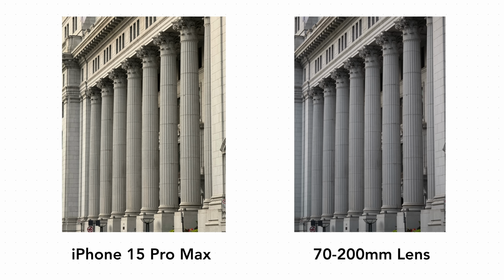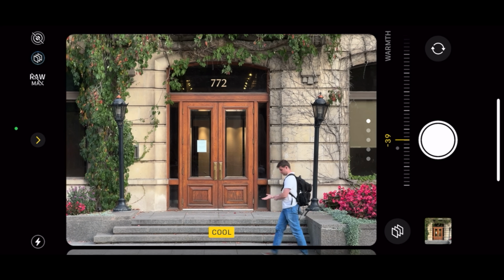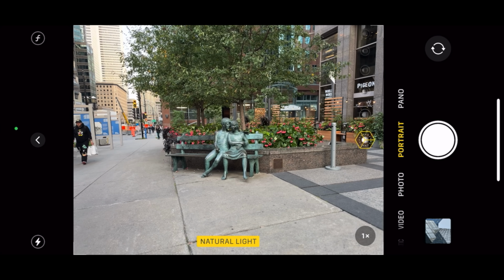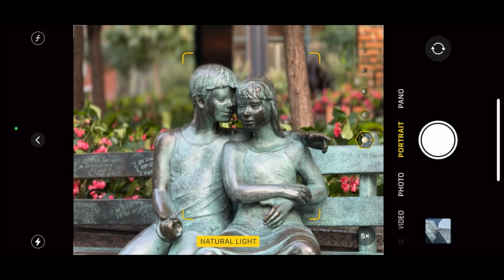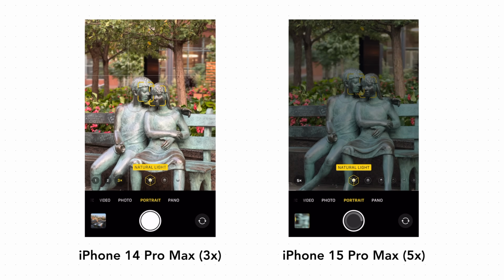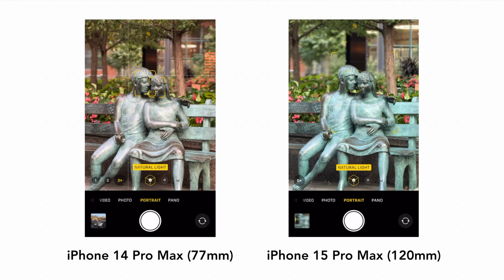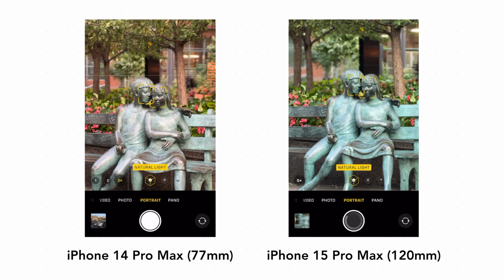iPhone 15 Pro Max vs 120mm Lens: Zoom Test!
In this video, I compare the 5x telephoto lens of the iPhone 15 Pro Max with a dedicated 120mm lens on a full frame camera.

Content:

0:00 Introduction
0:27 5x vs 3x
0:56 Sharpness
1:34 Exposure
2:09 Colours
2:43 Portrait Mode
3:35 Low Light Test
4:46 Flare Issue
4:57 Conclusion

My Gear:
My Primary Camera
My Secondary Camera
My Fav Wide Angle Lens
My Fav Zoom Lens
My 24mm Prime Lens
My 35mm Prime Lens
My 50mm Prime Lens
My USB Mic
My Lav Mic
My Video Light